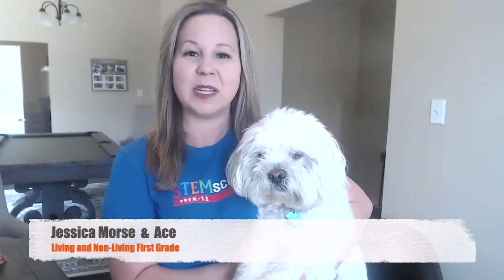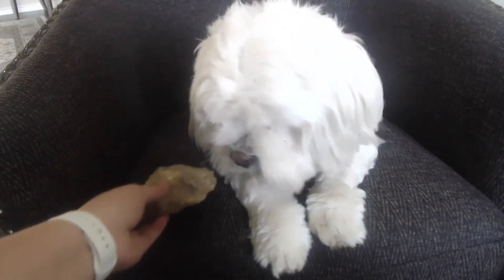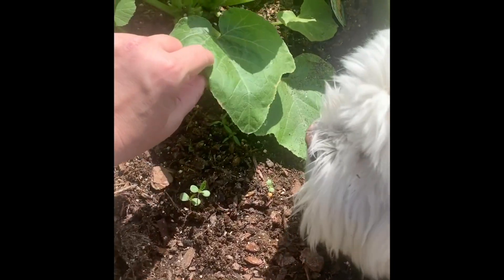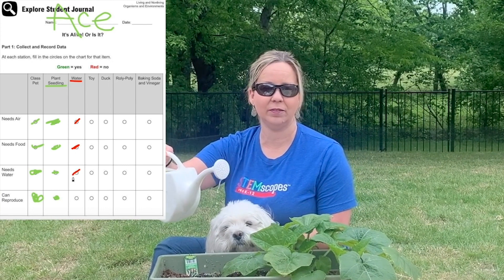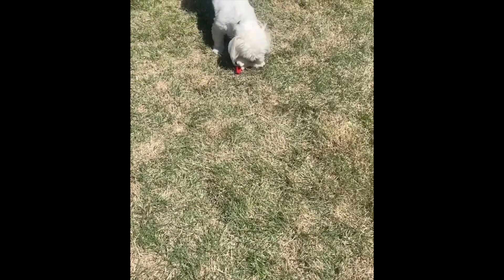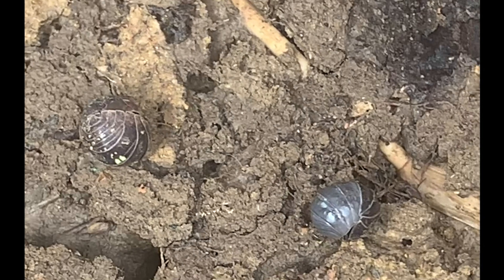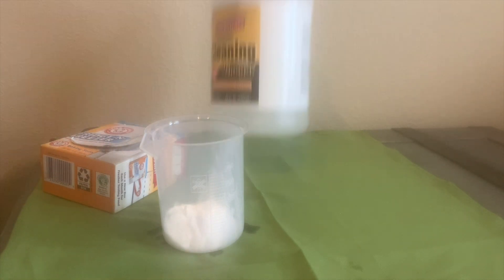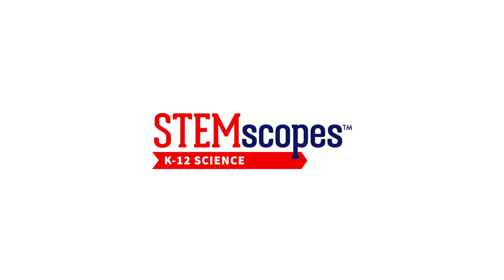K-2 Living and Non-Living | STEMscopes at Home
In this activity, students differentiate between living and nonliving things. Students will also examine and classify objects at workstations into the living or nonliving categories based on basic needs and the ability to produce offspring. After the workstations, students will analyze, evaluate, and graph data.

If you are a STEMscopes customer you can assign work from the following scopes to help supplement the activity highlighted in this video:
- Texas: K.9A Living and Nonliving
- Alabama: K.3 Living and Nonliving
- Georgia: KL1AB Living and Nonliving Things
- Mississippi: L.K.1A Living and Nonliving Things
- Tennessee: K Living and Nonliving
- Virginia: K.6AB Living and Nonliving

Click the links below for the handouts that will be used during this investigation:

Here are links to additional resources you can use to further learn about this topic:

More Information on the Topic:

Key Concept 1: Living things have basic needs that must be met in order to survive, while nonliving things do not. Plants and animals will die if basic needs are not met. Nonliving things do not have those basic needs. To survive, plants must have air, water, nutrients, sunlight, and space. Animals must have food, water, and shelter. Signs of life distinguish living from nonliving things.

1) Living things have basic needs to survive.
2) Living things change in a cycle of birth, growth, and death.
3) Living things reproduce offspring.
4) Living things move and respond to change.

Key Concept 2: We can sort and classify living and nonliving things based on whether or not they have basic needs and the ability to produce offspring. For example, a battery-operated toy car moves and needs energy, which may seem to be signs of life. However, a toy car does not have basic needs, does not grow, and cannot produce offspring. Therefore, a toy car is nonliving. Another example is a fire. Although flames move, need air, and can grow bigger, which are all signs of life, a fire does not need water or food and cannot reproduce offspring. The fire is nonliving.

On the other hand, a tree needs energy from the Sun, air, nutrients, and water to survive. A tree grows, has a life cycle, produces new trees, and responds to changes in its environment. A tree has all four signs of life and is a living thing. If one or more of the four basic signs of life are not met, the object is not living. Scientists classify living things to include those that are alive or have ever been alive. A piece of wood, a bone, and a dead bird are classified as living things because they were all once alive. When sorting objects, caution students not to use the word living by itself. Instead, use the phrase “alive or “used to be alive when classifying living things. Objects that were never alive are nonliving things.

Key Concept 3: Living things have the ability to reproduce, while nonliving things do not. Plants and animals can reproduce offspring, an essential sign of life. Nonliving things cannot produce offspring. New life only comes from living things. Parent plants and animals produce new life that grows and develop. 1st graders can recognize that seedlings, kittens, baby birds, and puppies all come from parent plants and animals that reproduced the new life forms.